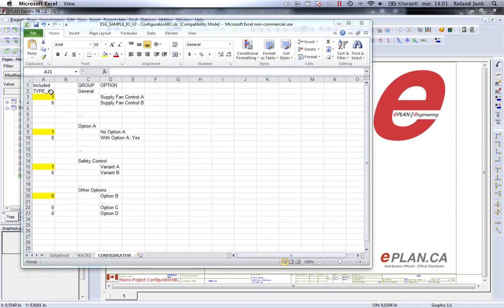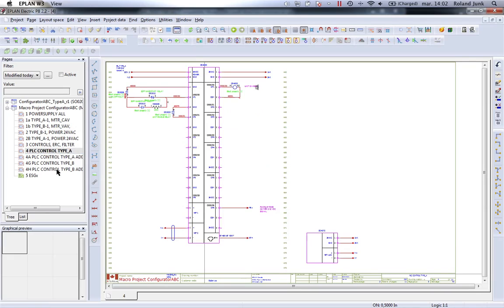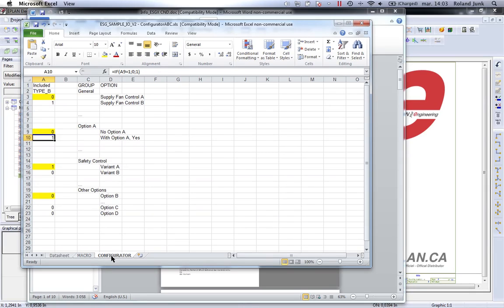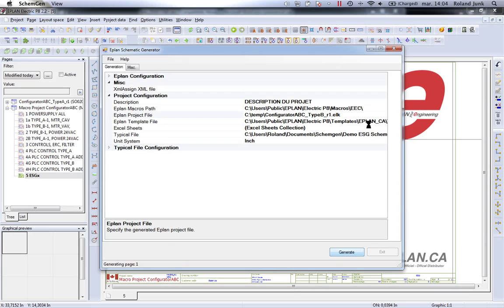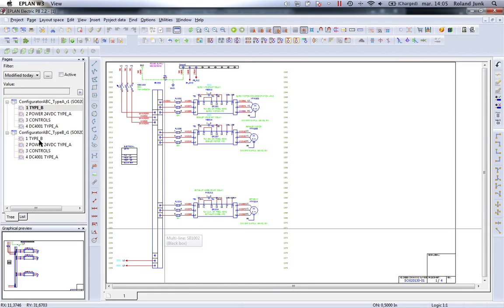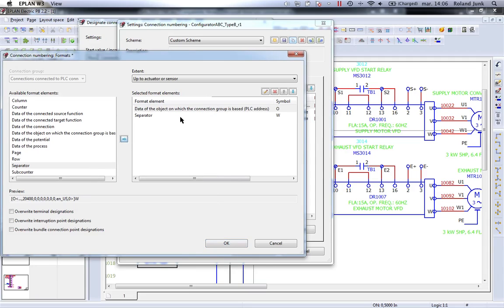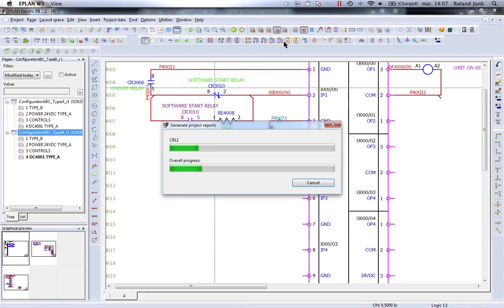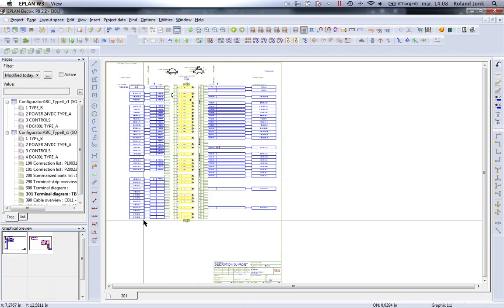EPLAN Electric P8 API ESGx Configurator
Based of an Excel sheet that serves as "Configurator", using standard engineering macros of EPLAN electric P8, we automatically generate a project. This is an interesting concept to generate your schematics in zero time!